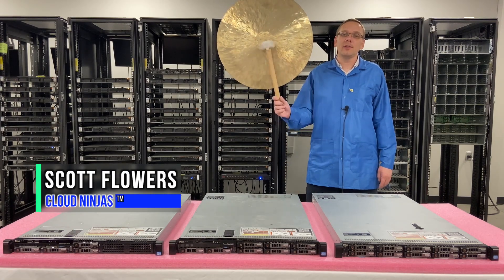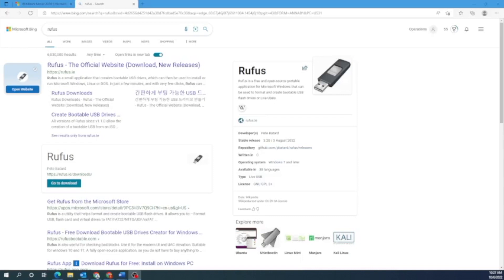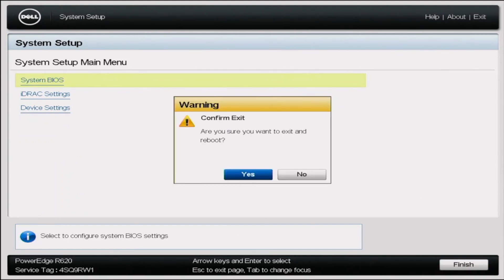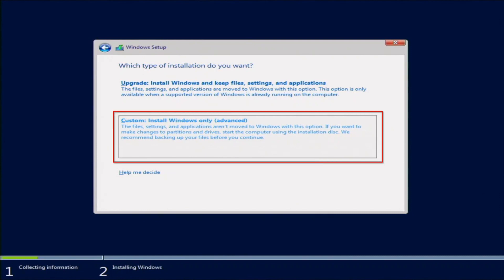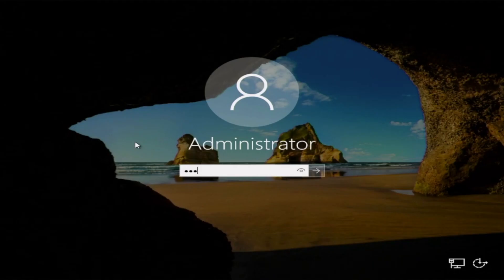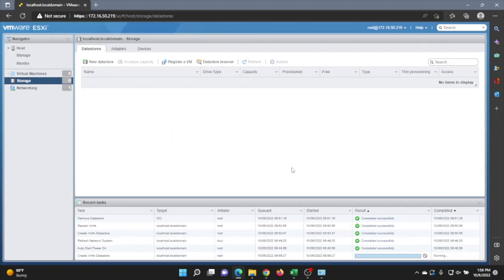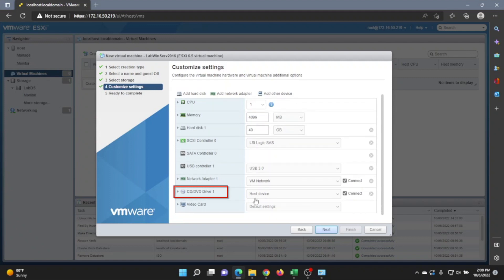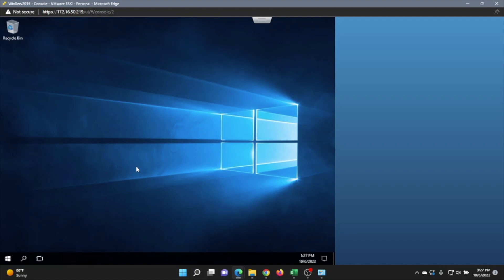Dell PowerEdge R620 Windows Server | How to Install Windows Server 2016 | Server OS Installation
Dell PowerEdge R620 - This is the final video of our PowerEdge R620 video series. In this video we will talk about Windows Server operating systems.  We will show you step by step instructions on how to install Windows Server 2016 on your Dell R620 server.  This video series includes:

In this video, we will show you how to install Windows Server 2016 on your Dell PowerEdge R620 server. We will show you how to perform a local installation on your R620 as well as steps on how to create a Windows Server 2016 virtual machine in VMware ESXi. The local installation will require the use of a flash drive and a Windows Server ISO file. For the installation you will not need an active Internet connection. To start to installation, put the flash drive containing the ISO file into your R620 and boot up the system. During post, press F11 to go to Boot Manager. In boot manager you can select the ISO file and begin the installation. We will show the rest of the steps in the video. The second option is to create a Windows Server virtual machine. For this video we will use VMware ESXi 6.5, but the process is similar for most hypervisors. Just like the local installation, we will need a Windows Server ISO file as well. In VMware we will create a datastore, add the ISO to the datastore, and register the VM. We will show the rest of the steps in the video as well.

Do you want to buy a refurbished Dell PowerEdge R620 server? You can custom configure your own server. We have 4 Bay SFF, 8 Bay SFF, and 10 Bay SFF systems in stock.